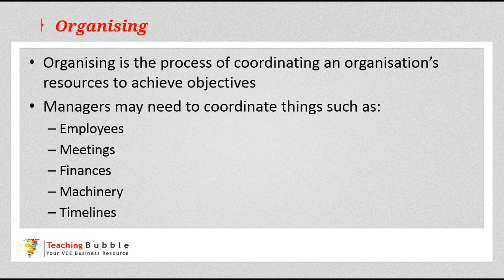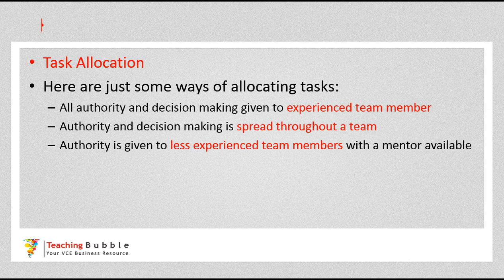VCE Business Management - Organising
Updated for 2015/16 this video looks at the management role or organising. to access the questions and activities for this video.